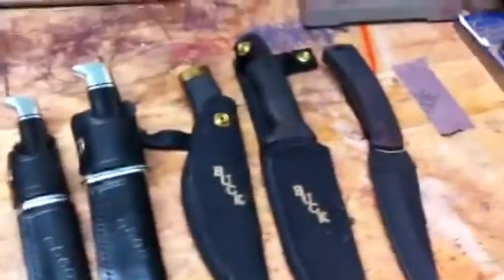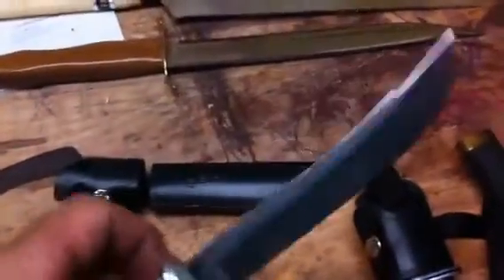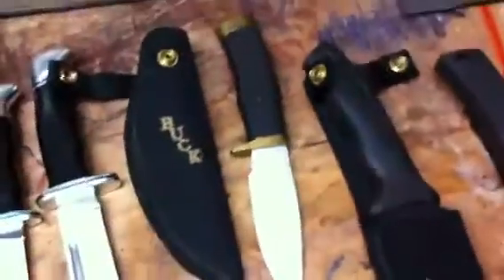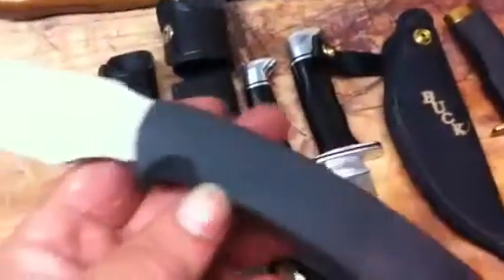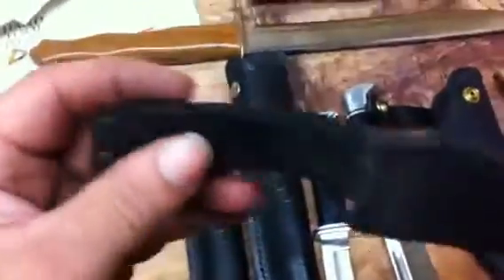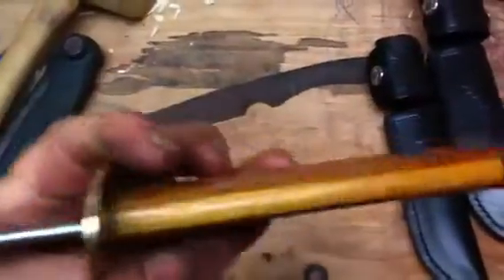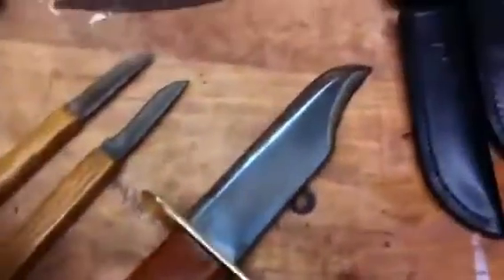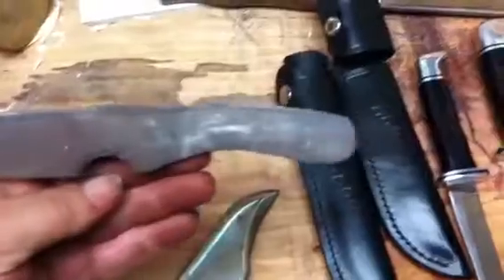Buck knife review with some handmade ones too.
Just a few more knives I thought you might like to see